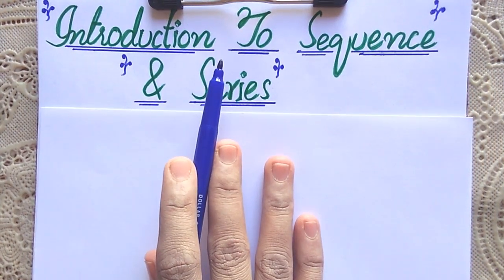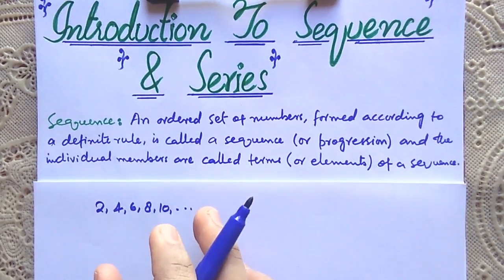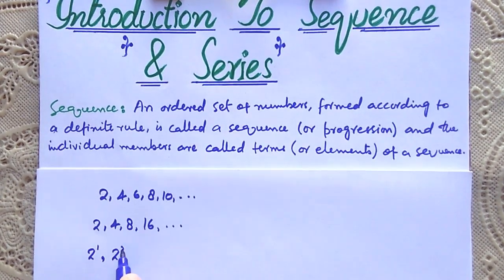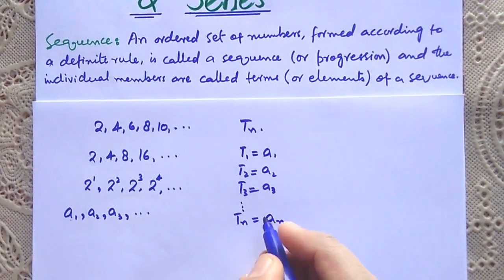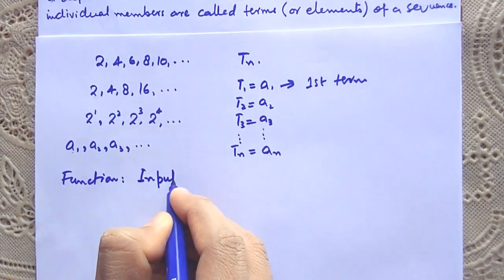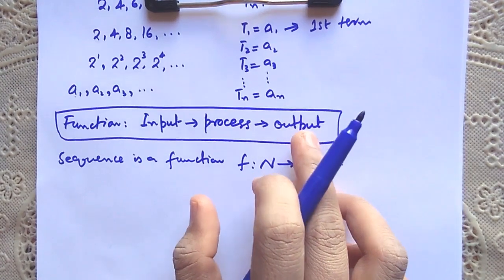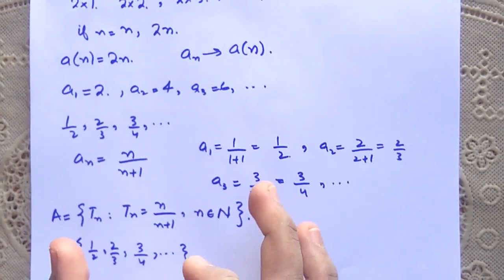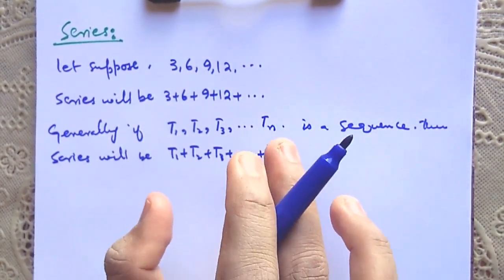|Lecture -1| Concept of Sequence and Series| Sequence and Series| Formula Foundation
Sequence and series are one of the basic topics in Arithmetic. An itemized collection of elements in which repetitions of any sort is allowed is known as a sequence, whereas series is the sum of all elements. An arithmetic progression is one of the common examples of sequence and series.
• In short, A sequence is a list of items/objects which have been arranged in a sequential way.
• A series can be highly generalized as the sum of all the terms in a sequence. However, there has to be a definite relationship between all the terms of the sequence.